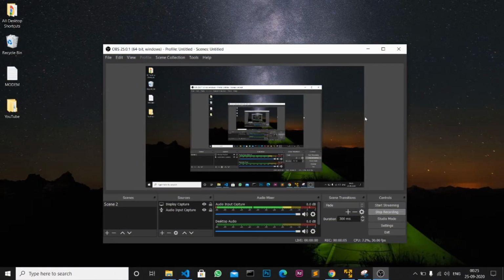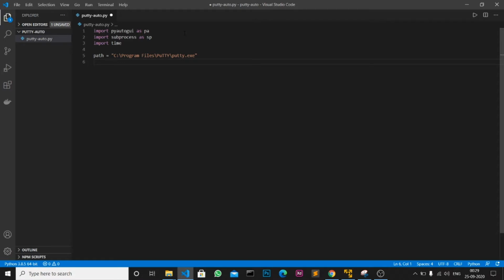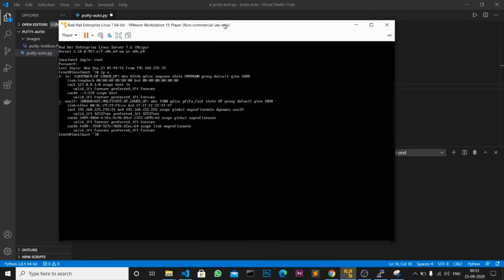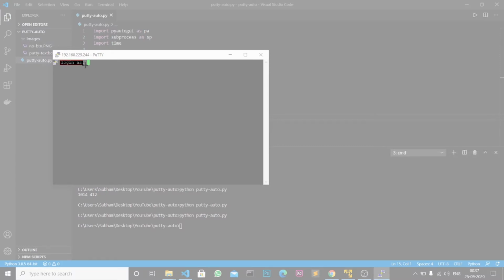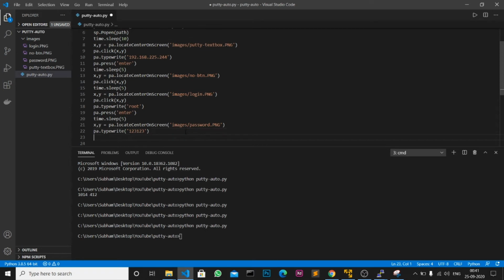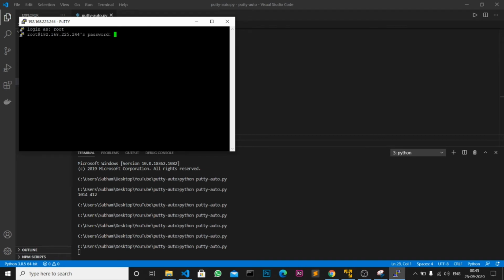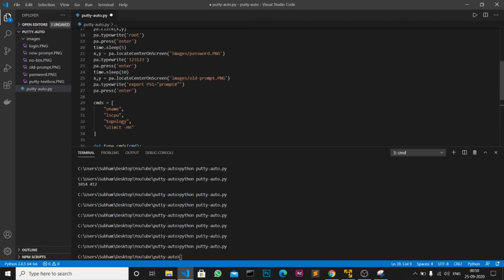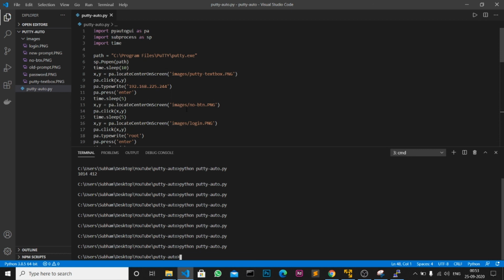Putty Automation with Python Using pyAutoGUI module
In this tutorial  i will  show you how to automate putty the ssh client with pyautogui. I know this is not the best module  but it gets the the job done easily. Probably soon i will make a tutorial on paramiko and pexpect modules of python to automate putty session.
Please leave comments for improvements that you want to see from next videos.